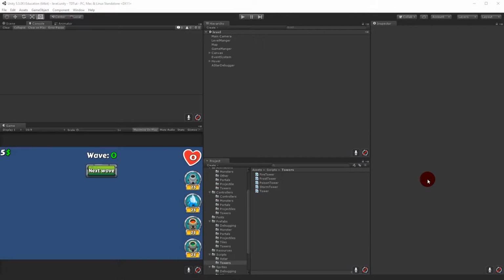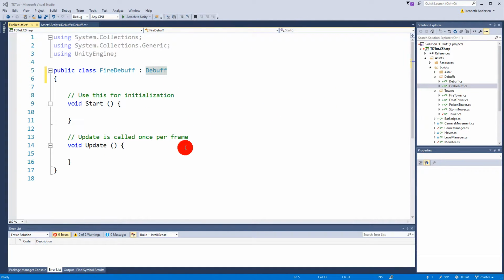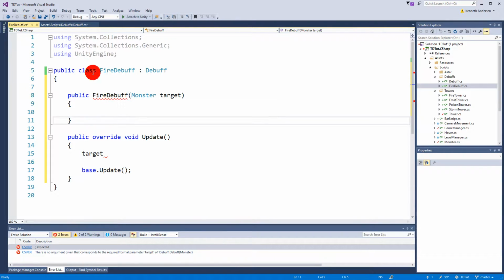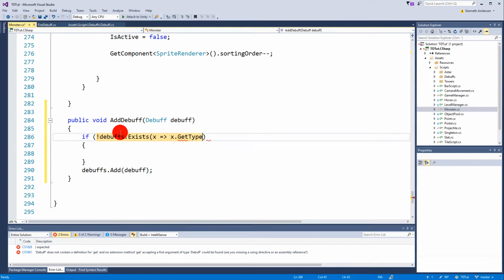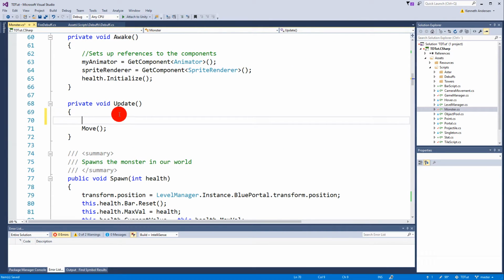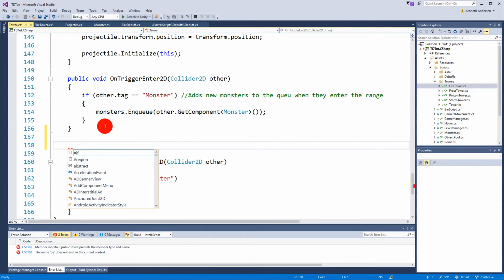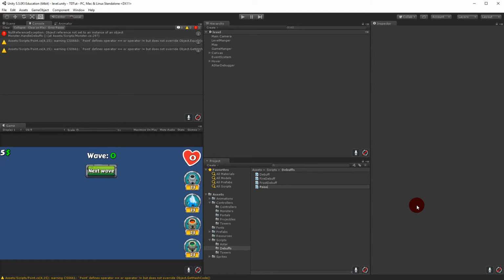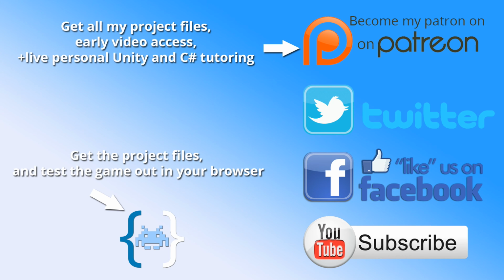11.2 Unity Tower defense tutorial - Debuffs